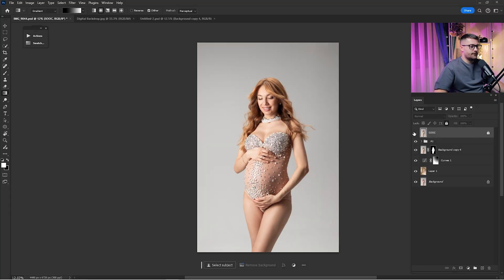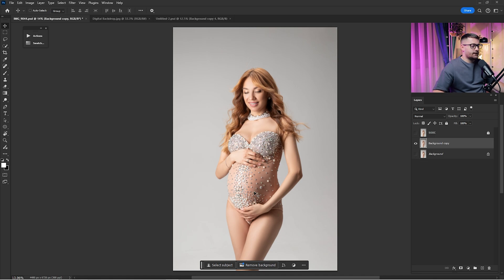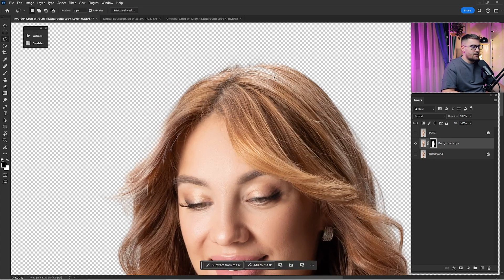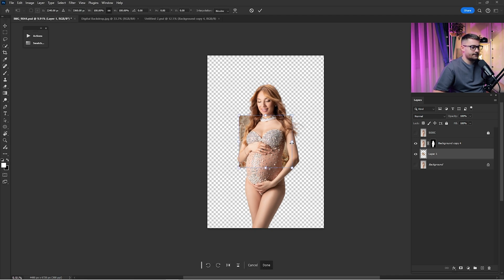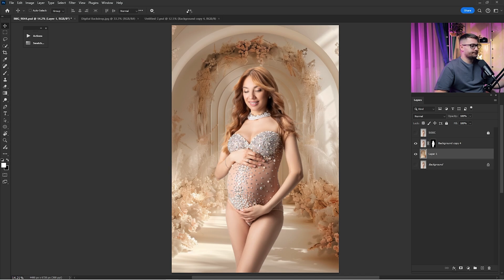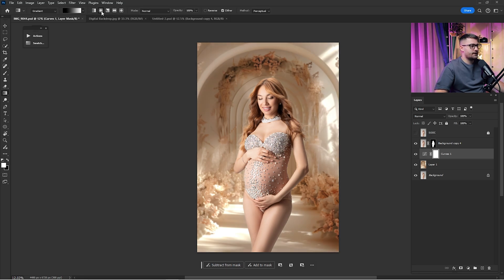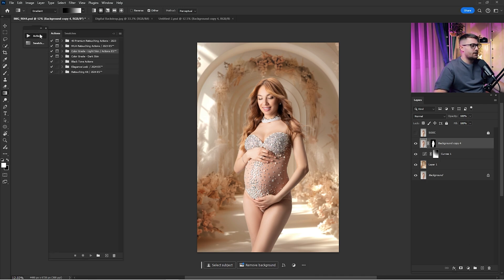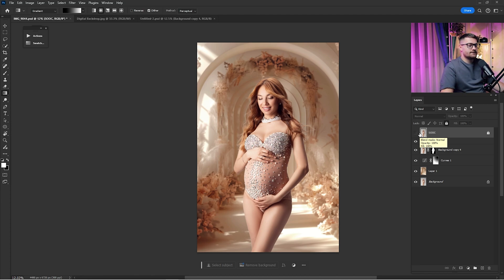Transform White Background into Stunning Floral Masterpiece (Photoshop Tutorial)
In this video tutorial, I’ll walk you through a simple yet powerful technique to transform a plain white background into a stunning floral digital backdrop. Whether you're looking to enhance your photography, create eye-catching designs, or add a touch of elegance to your projects, this tutorial covers everything you need to know!

You’ll learn:

 ▪️ How to remove or mask the white background.
▪️ Techniques for blending and adding floral elements seamlessly.
▪️ Tips for customizing and enhancing the final look.

Whether you're a beginner or a seasoned Photoshop user, this step-by-step guide will help you create beautiful floral backgrounds with ease.